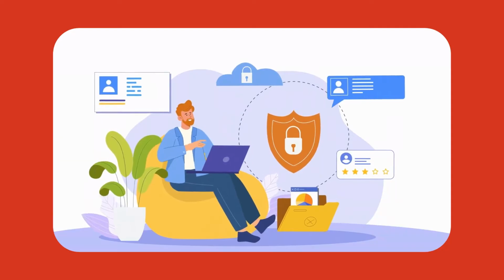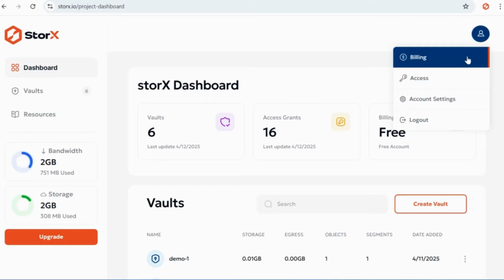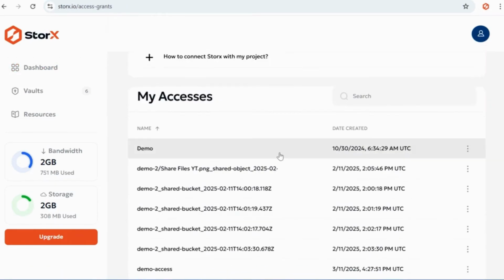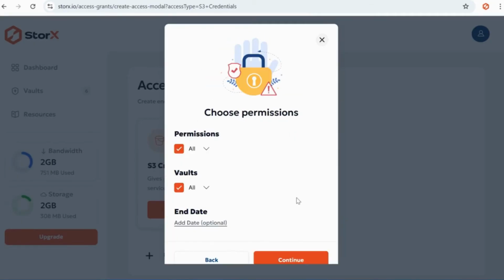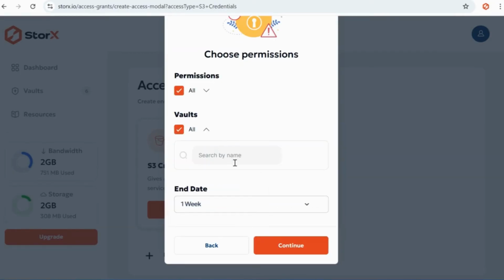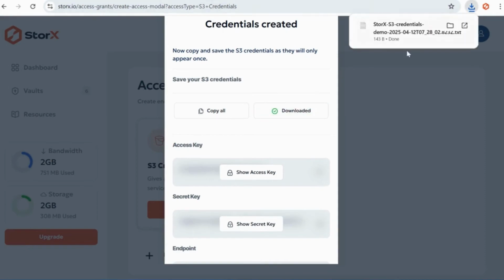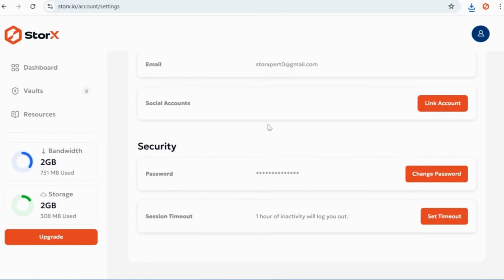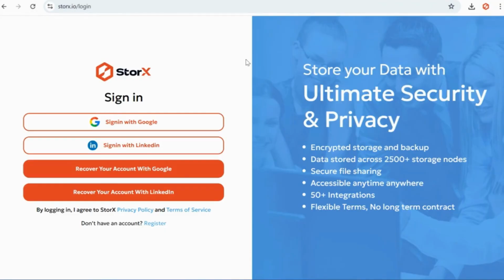StorX Network | StorX Account Setting Tutorial